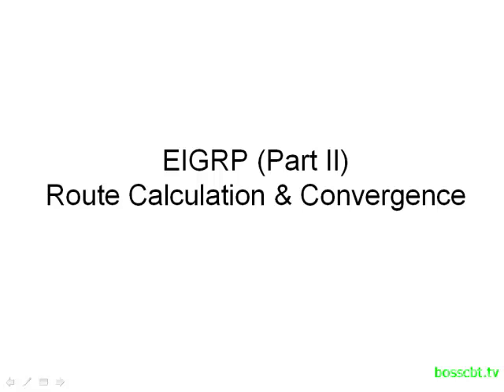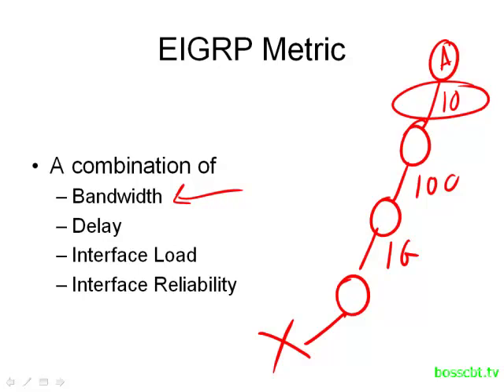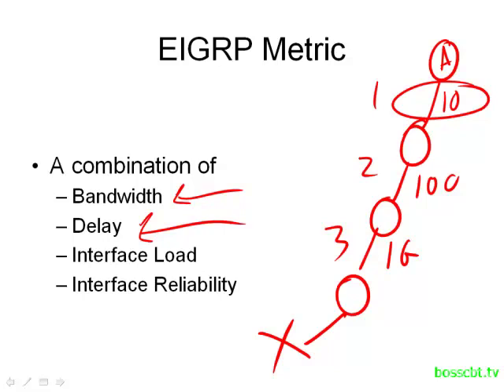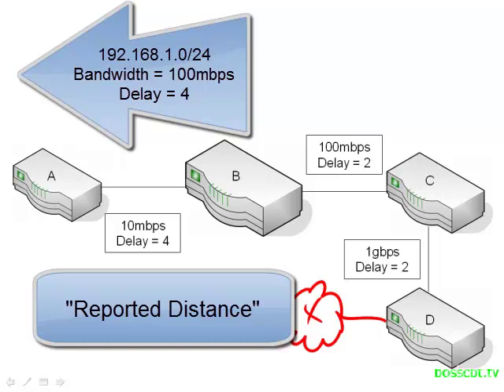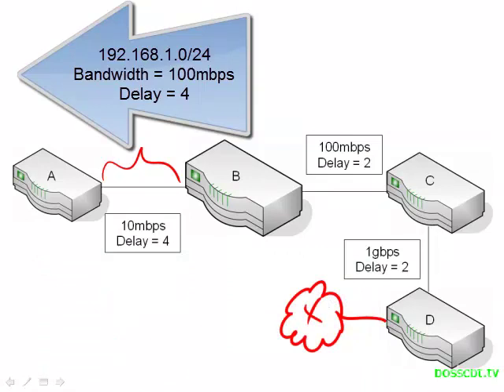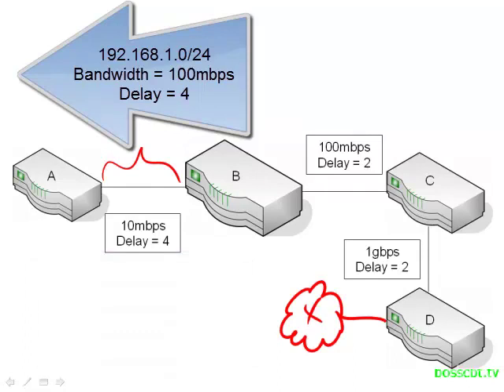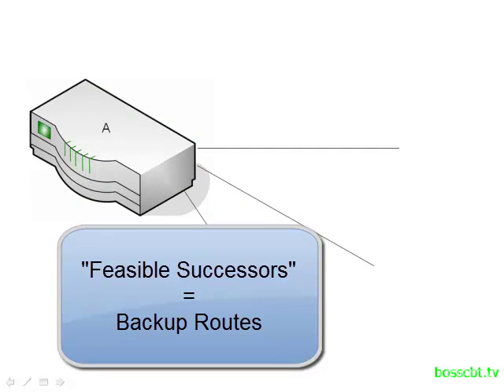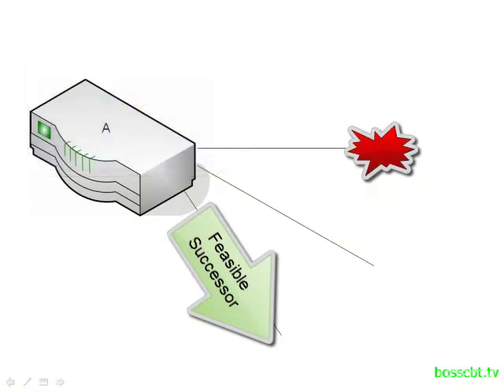13. EIGRP Part II Route Calculations Convergence